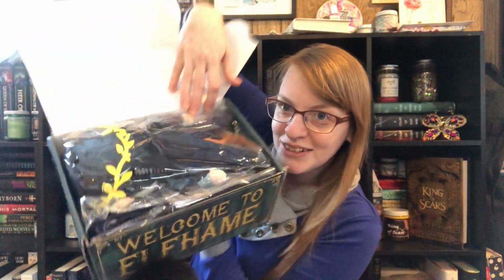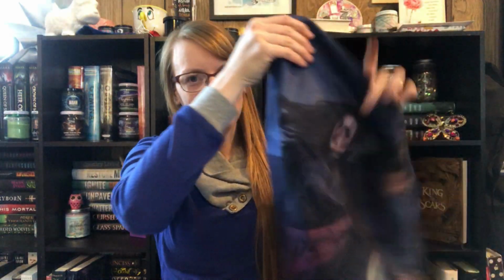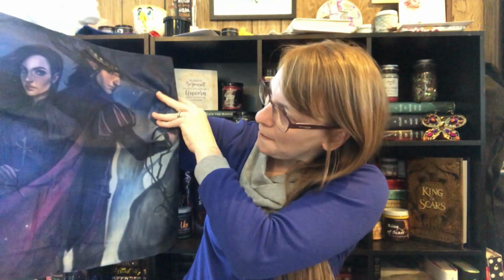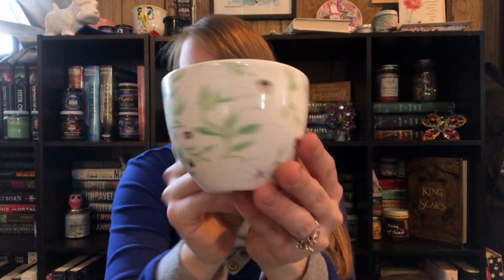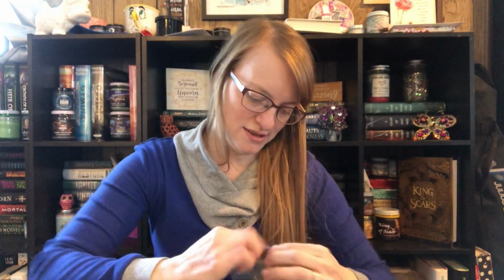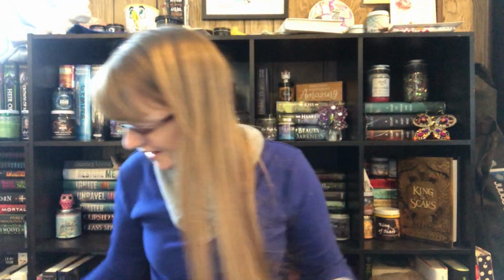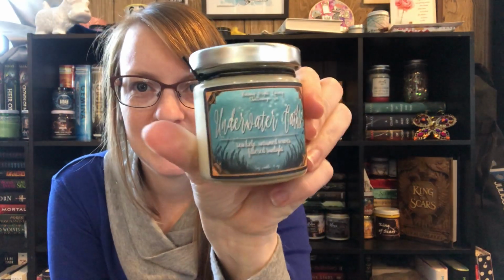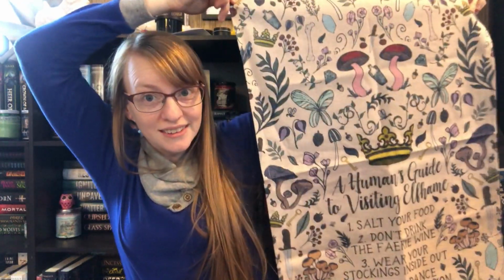Faecrate Wicked King Unboxing!!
Amazon wishlist